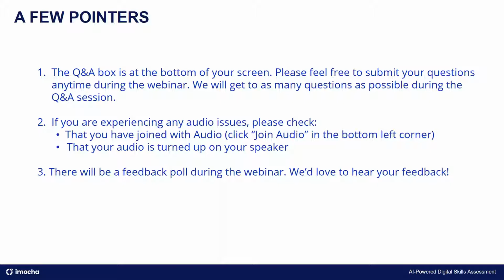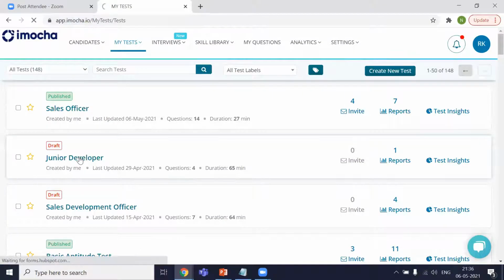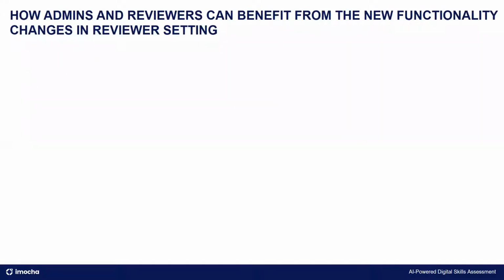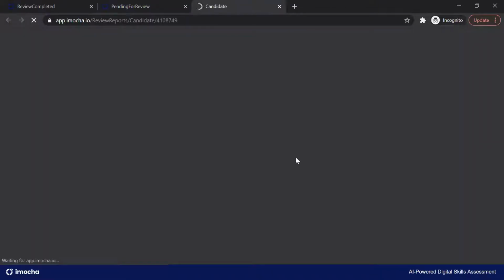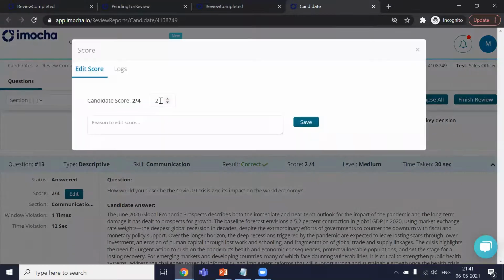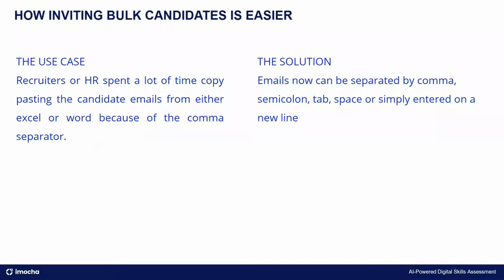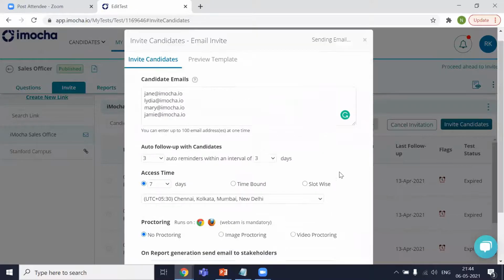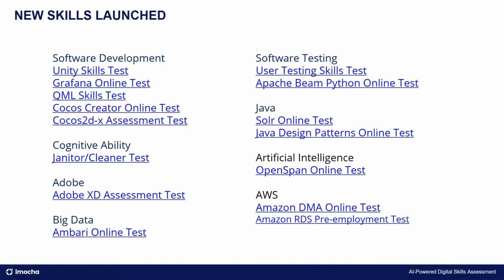iMocha Round Up Webinar April 2021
Know how recruiters and hiring managers are saving time-to-hire with iMocha's newest features released in April 2021